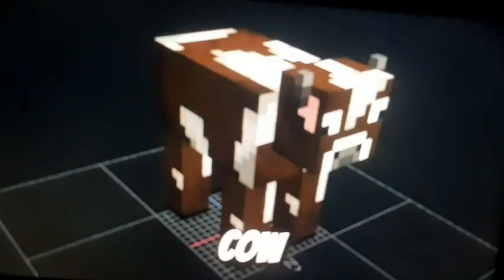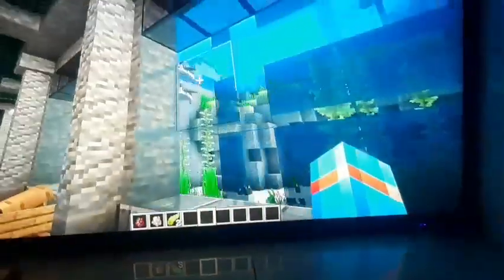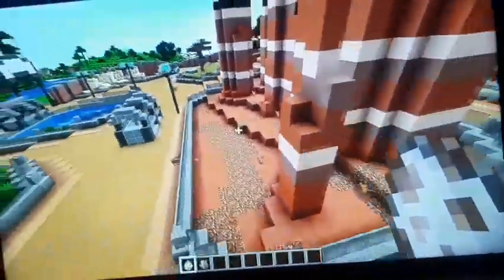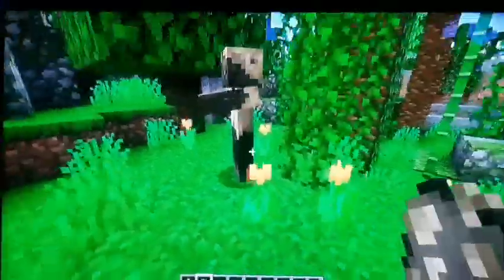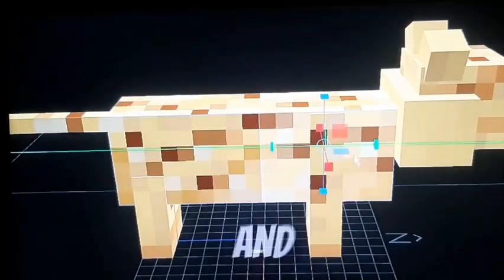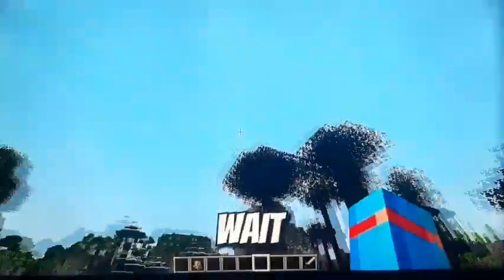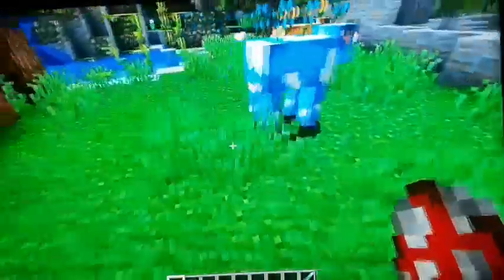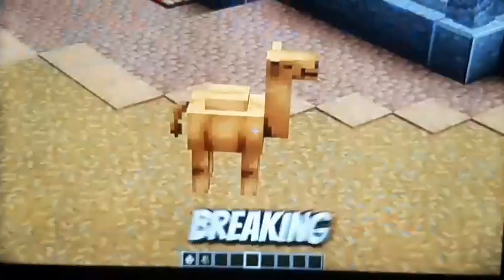I Remade New Biome Mobs in Minecraft - Kipper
Secial Thanks